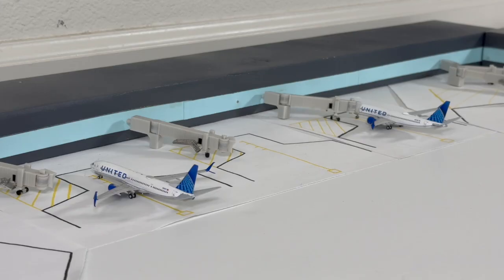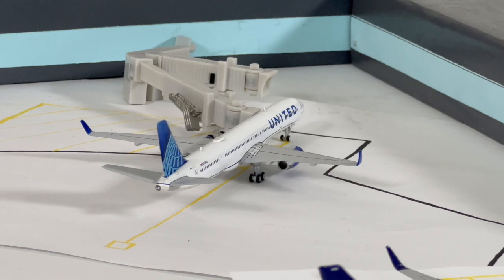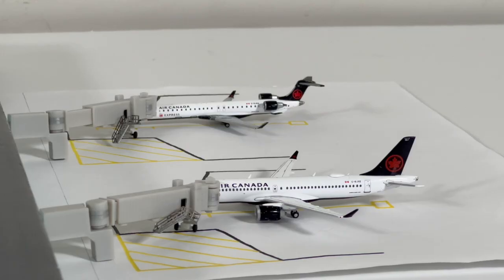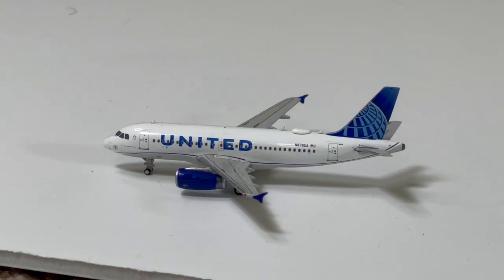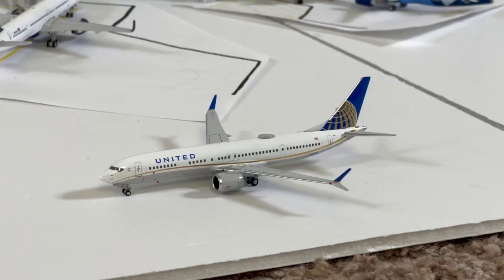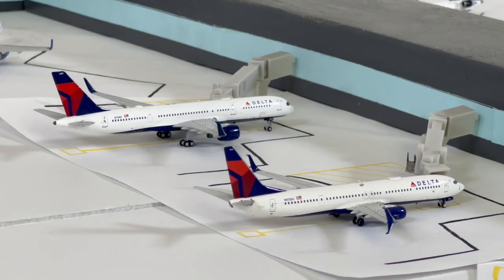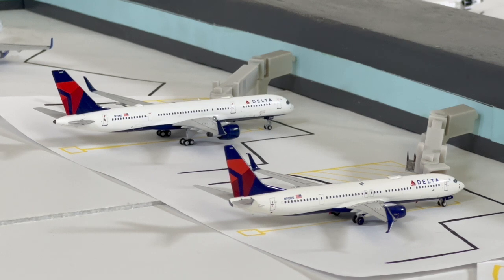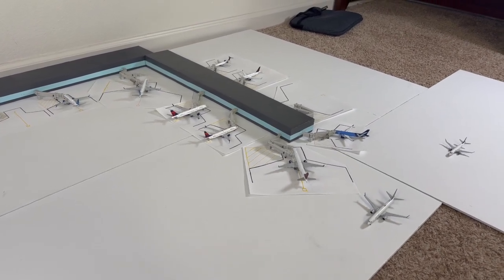Busy Summer Ahead!!!| 1:400 Roseville International Airport| Update #27| June 2024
Today we have another Roseville International Airport Update for you guys! I'm super excited to get into another KRVL airport update. We got some amazing stuff for today's update!

We're off to an awesome start for the summer season for RVL. We got a couple of returning seasonal flight and more daily flights that are coming in! I got a lot to talk about in this video, as well as a current trip that I am having this thing. It's gonna be a very fun update and I'm excited to do it!

I hope you guys are excited for today's video! Let me know what you think of the update in the comments!